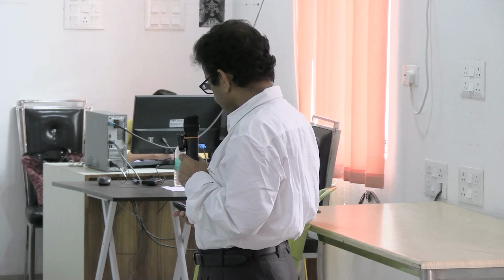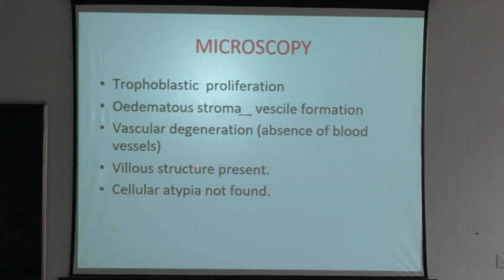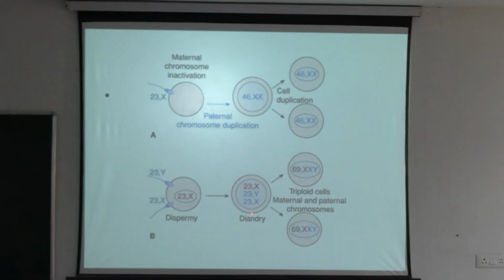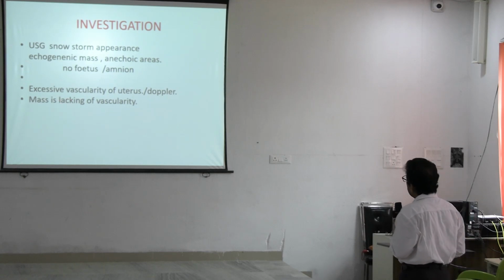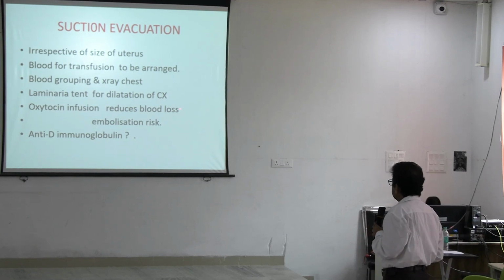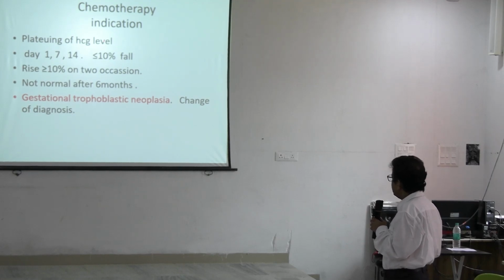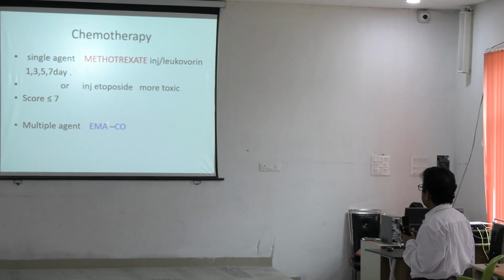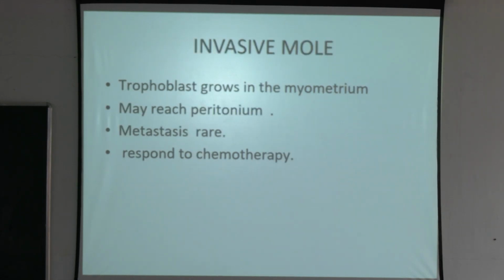Lecture On Molar Pregnancy Explained: Types, Symptoms, Diagnosis (Ultrasound & hCG) | MBBS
Gain a comprehensive understanding of molar pregnancy with this in-depth medical lecture. This video covers everything from the fundamental definition and types of molar pregnancy to its clinical presentation, diagnostic methods, and management strategies, including essential post-evacuation surveillance.

Key topics covered in this lecture include:

Definition and Pathophysiology: Understanding molar pregnancy as a condition of trophoblastic proliferation without a viable fetus or normal placenta [00:10], [00:40].
Types of Molar Pregnancy:
Complete Mole: No fetal elements present [03:03].
Partial Mole: Presence of fetal elements [03:32].
Etiology: Genetic causes, often involving abnormal fertilization (e.g., duplication of paternal chromosomes or dispermy) [08:01].
Clinical Presentation & Symptoms: Including vaginal bleeding, abdominal pain, exaggerated morning sickness, and potential early-onset preeclampsia or thyrotoxicosis features [13:38], [14:41].
Diagnostic Approach:
Ultrasound Findings: Characteristic "snowstorm appearance" [18:29].
Serum Beta-hCG Levels: Markedly elevated values [20:32].
Management and Treatment:
Primary Treatment: Suction evacuation of the uterus [23:45].
Management of potential complications like bleeding (e.g., blood transfusion) [24:26].
Surgical intervention (e.g., hysterectomy) in rare cases of uncontrolled bleeding [39:14].
Post-Evacuation Surveillance: Crucial monitoring with serial beta-hCG estimations and chest X-rays to detect potential metastasis or malignancy [28:24], [31:45].
Prognosis and Malignancy Risk: Generally benign but with a ~20% risk of developing malignant disease [33:34]. Future pregnancy considerations after hCG normalization [33:39].
Differential Diagnosis: Distinguishing molar pregnancy from conditions like missed abortion and degenerated fibroids [40:37].
Classification of Trophoblastic Disease:
Benign: Hydatidiform mole (complete and partial).
Malignant: Invasive mole, choriocarcinoma, placental-site trophoblastic tumor, and epithelioid trophoblastic tumor [43:10].
This lecture is ideal for medical students, obstetrics and gynecology residents, and healthcare professionals seeking a clear and detailed explanation of molar pregnancy.

On: OBSTETRICS & GYNAECOLOGY by Prof. (Dr.) Pradip Kumar Banerjee
(MBBS Batch: 2022-23)
Conducted on: 13-05-25